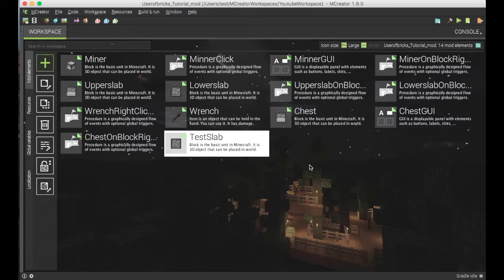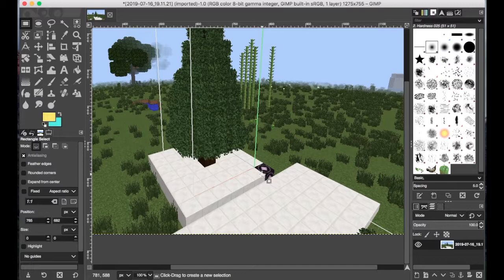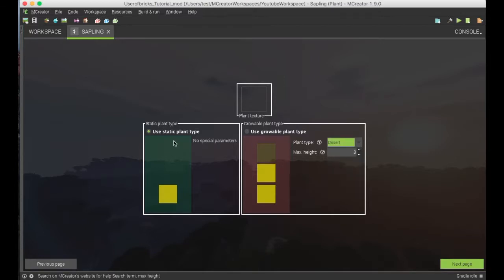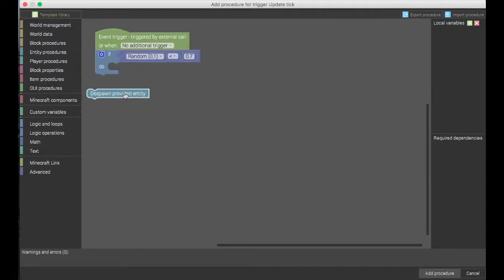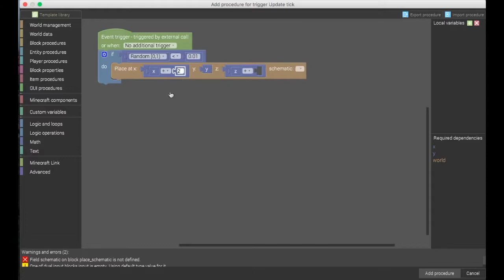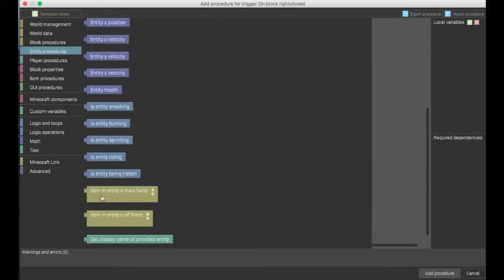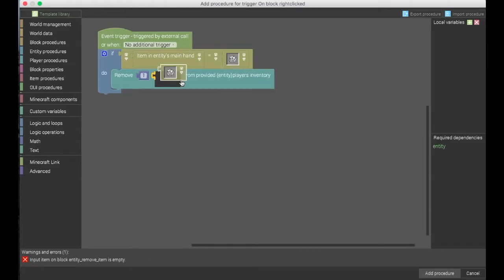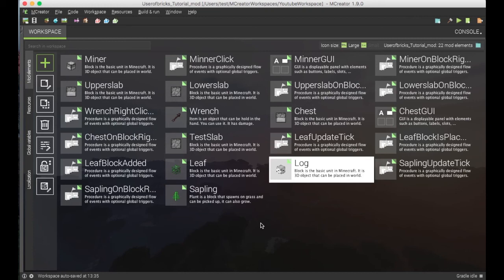How to Create Custom Trees in Mcreator nbt files and spawning